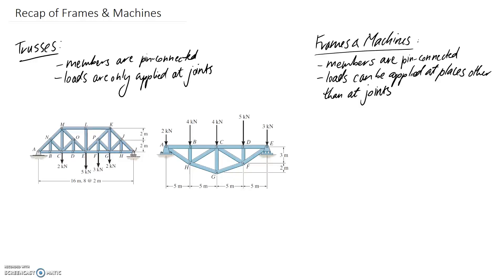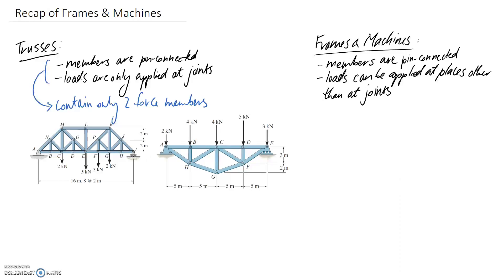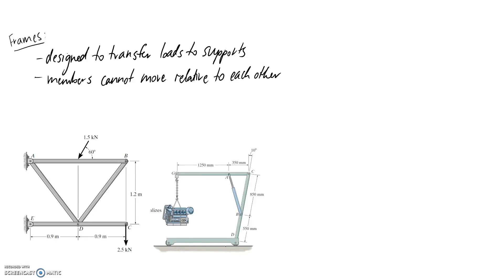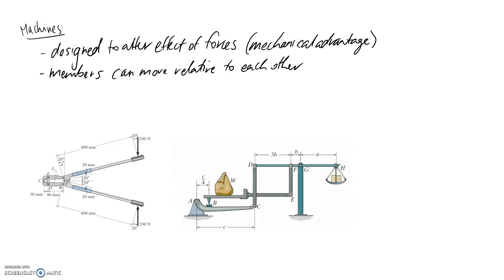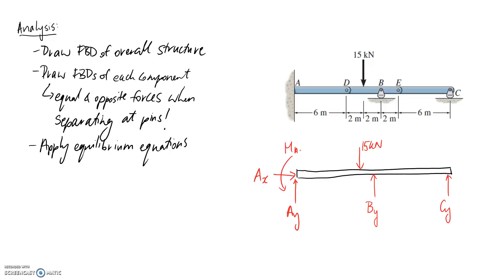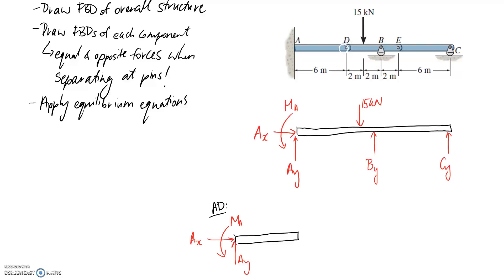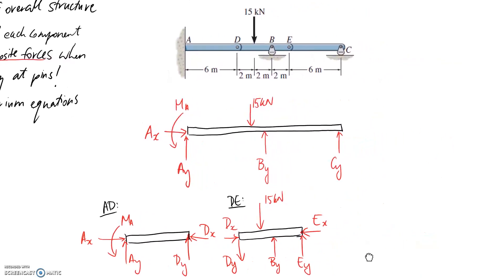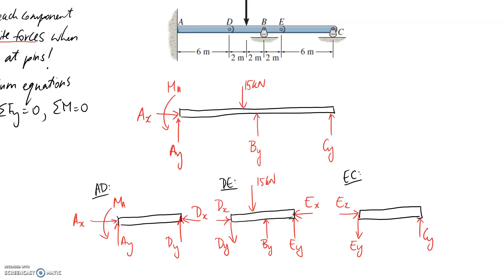Recap of Frames & Machines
This video recaps the concepts associated with frames and machines, including what makes a structure a "frame" or "machine rather than a truss, and how to analyse frames and machines problems.